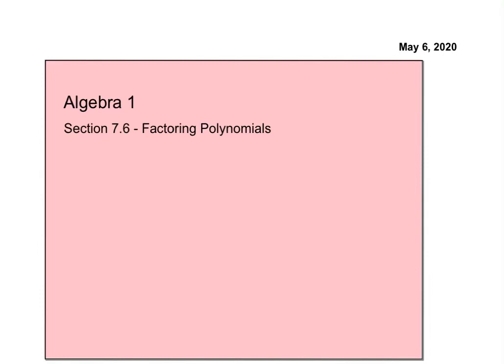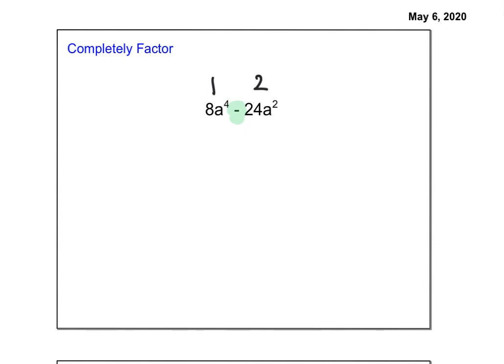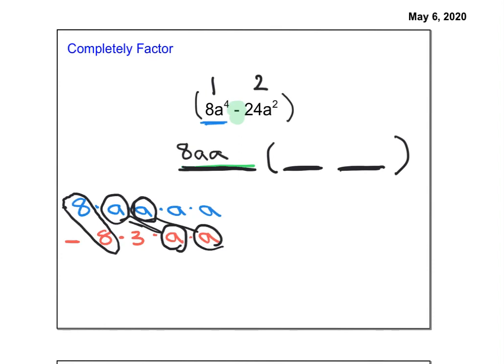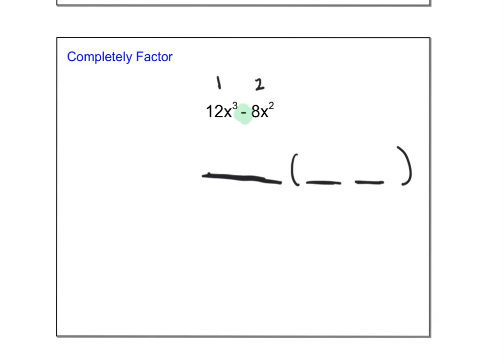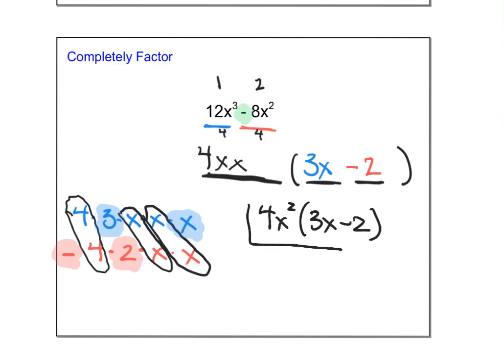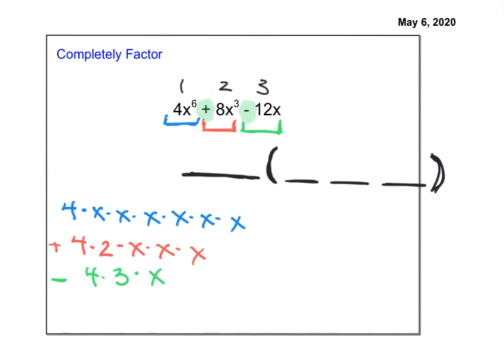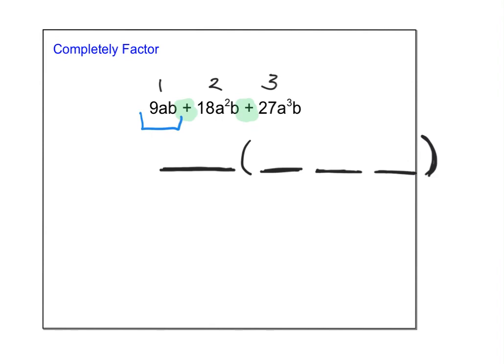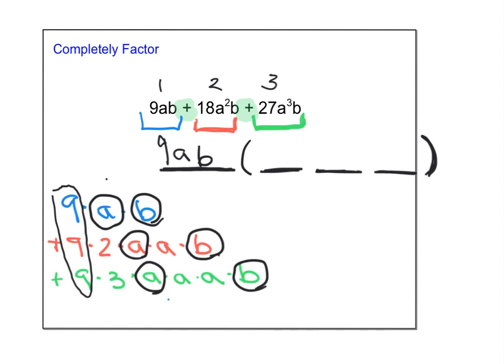Section 7.6 Factoring Polynomials